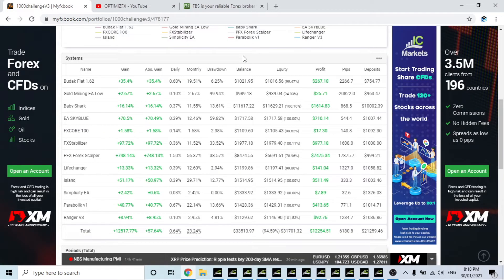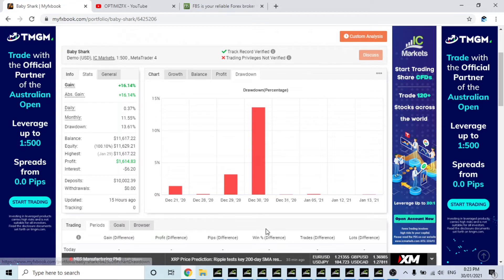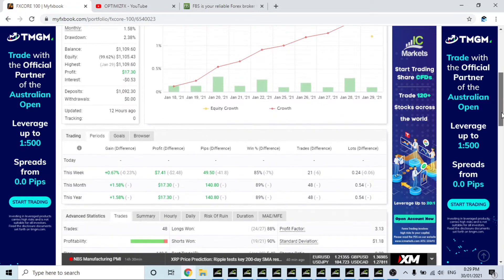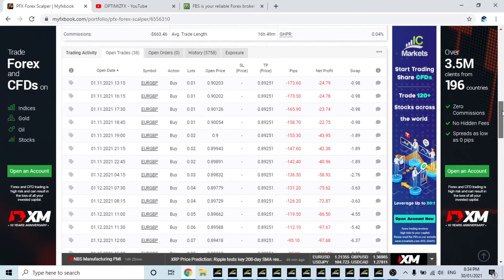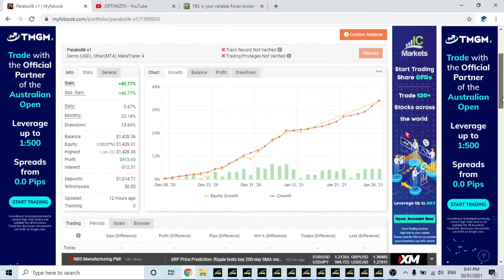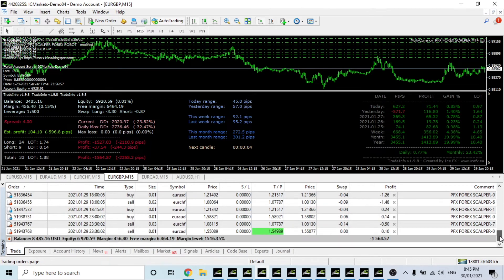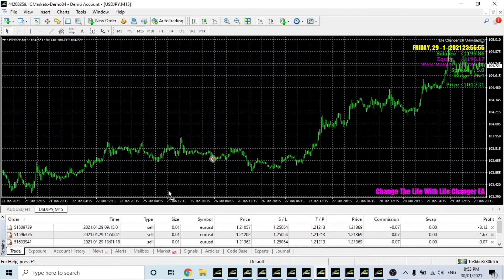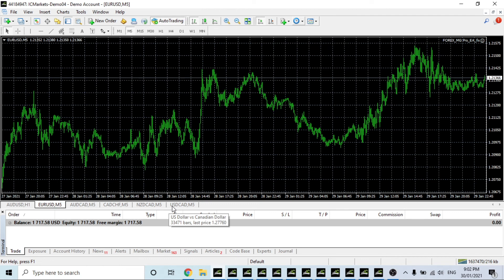Deep Dive into Myfxbook Results! - Week 31 Review | $1000 Challenge v3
BTC: 3JF9gEeQsnQcJHdRx7BeK123tdJswUQtdh
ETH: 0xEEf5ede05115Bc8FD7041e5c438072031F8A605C